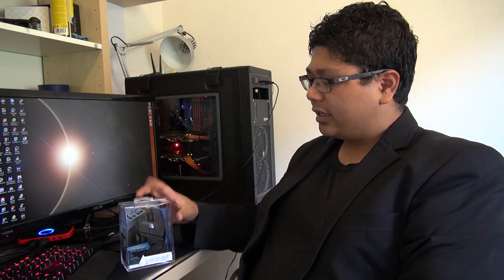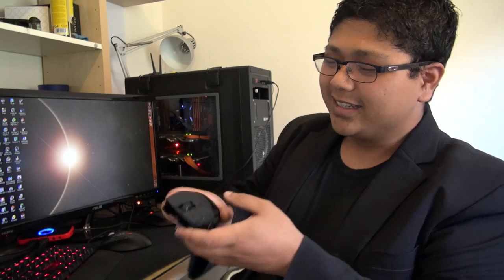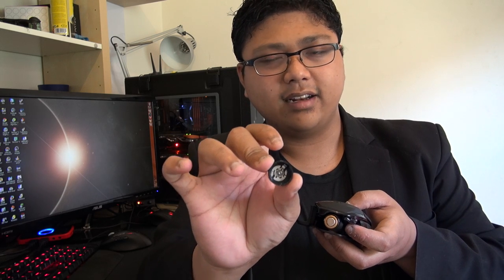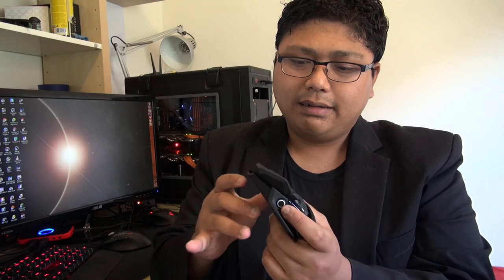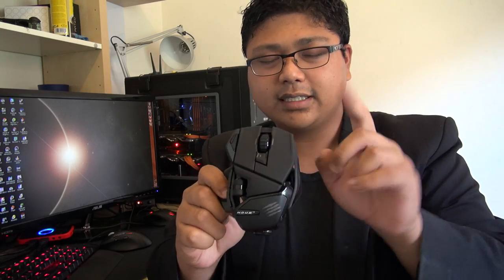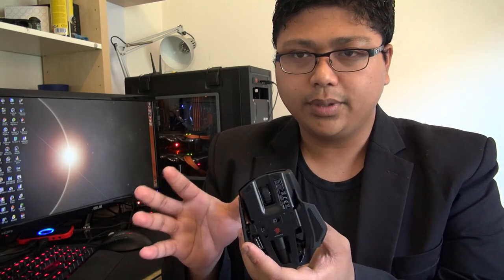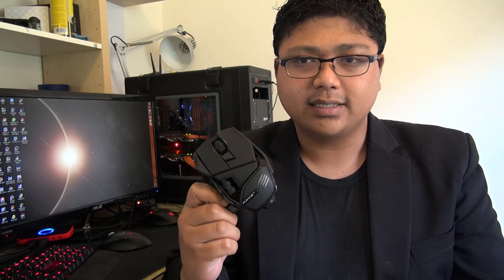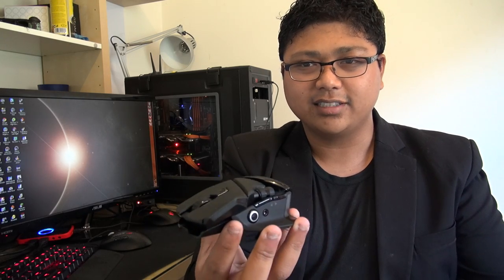A Look at Mad Catz M.O.U.S. 9 mouse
We'll take a look at Mad Catz M.O.U.S. 9 mouse

This is a full size mouse with good number of buttons, we'll take a look and see
if this mouse warrants you to go and get it straight away.